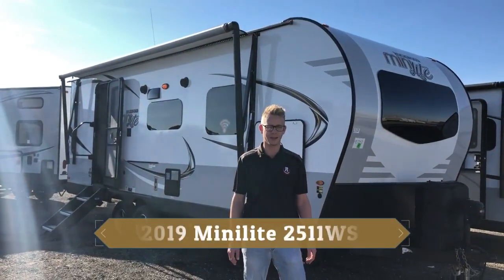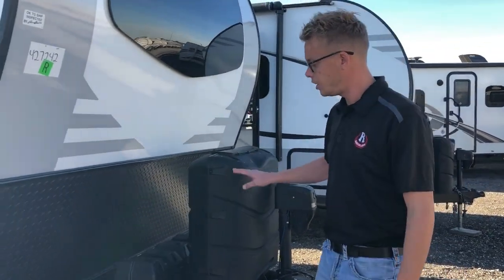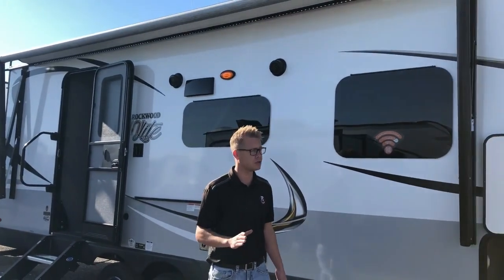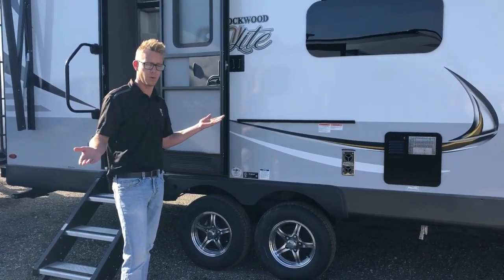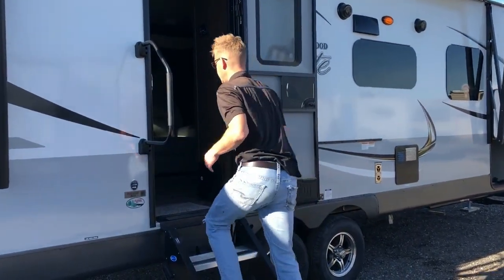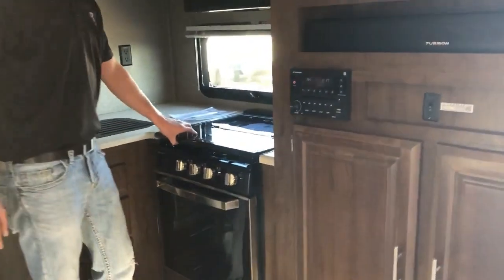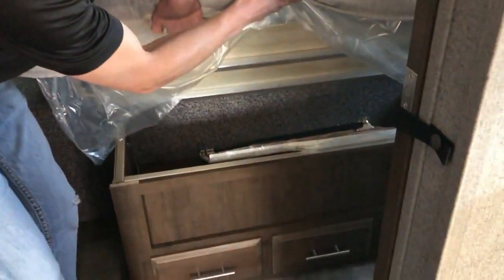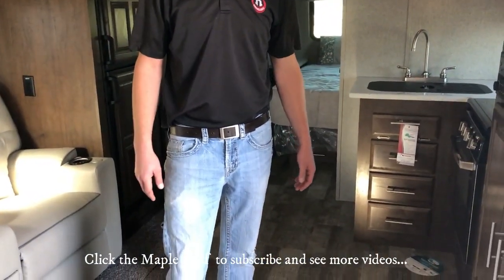2019 Rockwood Minilite 2511WS. Wifi, 2 Slide Outs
Justin takes you on a walk through tour of the new 2019 Rockwood Minilite 2511WS. 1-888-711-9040. We are Western Canadas #1 Forest River Dealer and Canada's largest Rockwood Dealer!